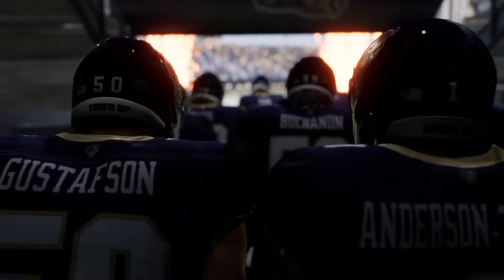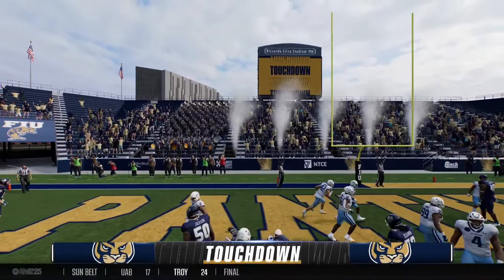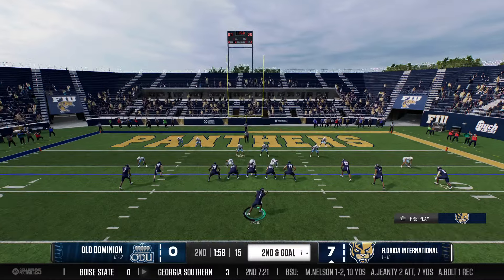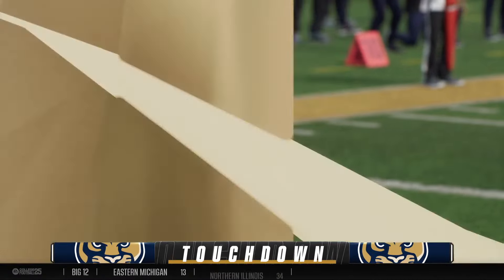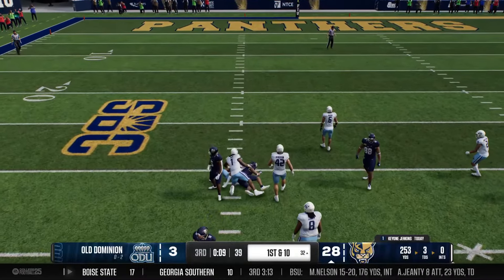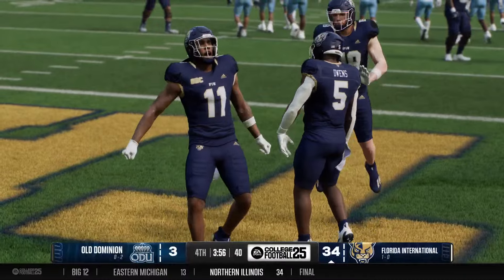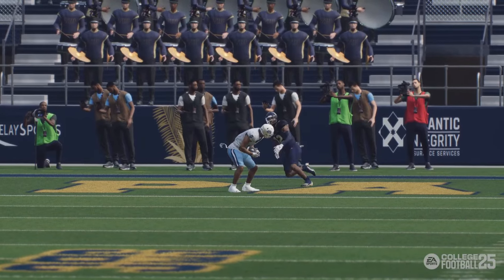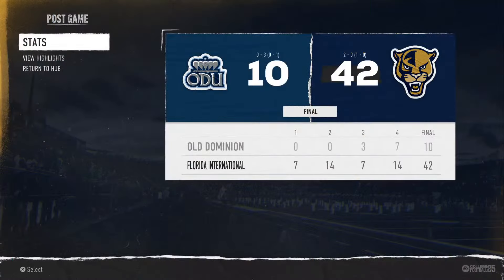🏈 PawsUp | College Football 25 | Ep. 2 | FIU Friday 🏈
The FIU Panthers continue the 2024 college football season against the Old Dominion Monarchs